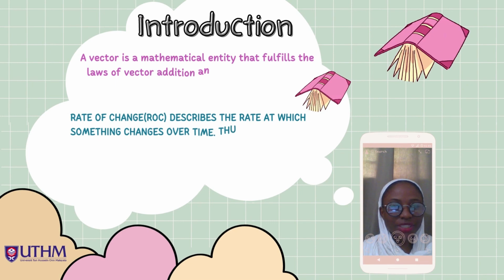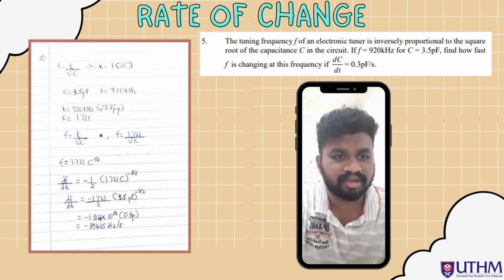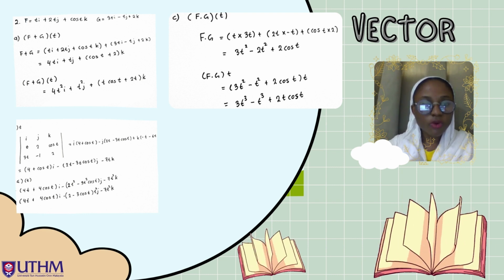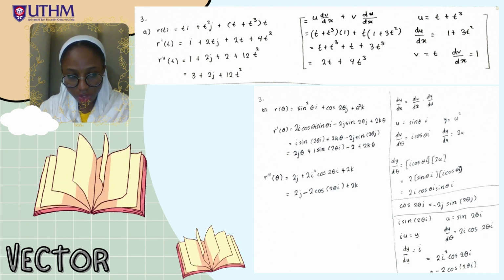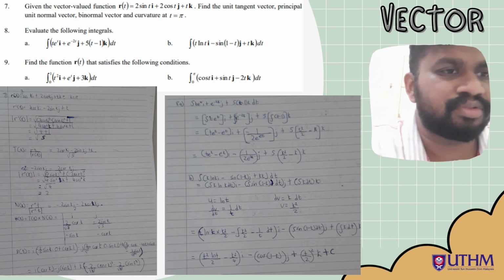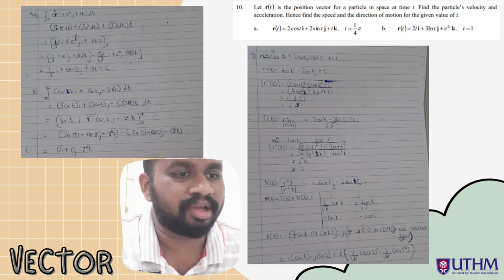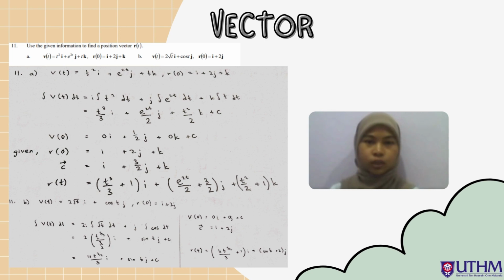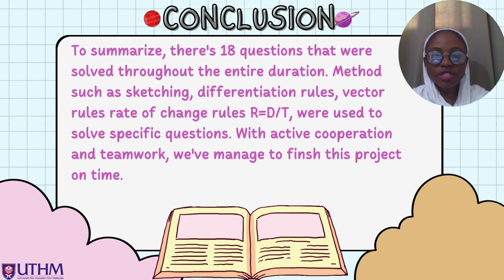vector and rate of change video presentation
MATHEMATICS FOR ENGINEERING TECHNOLOGY 1
BNR17803
GROUP 3